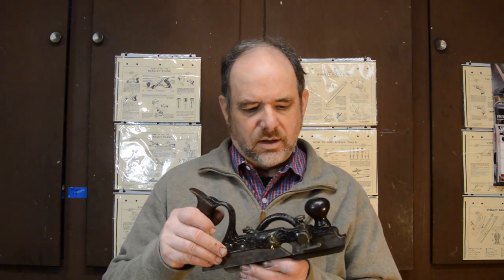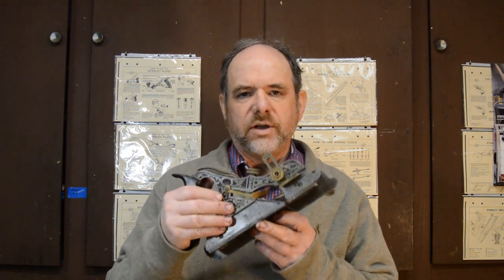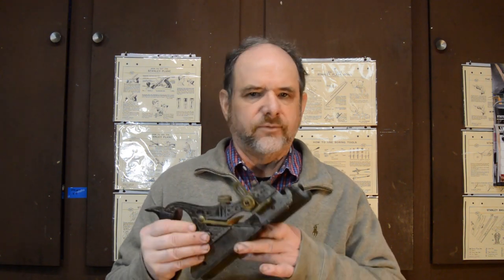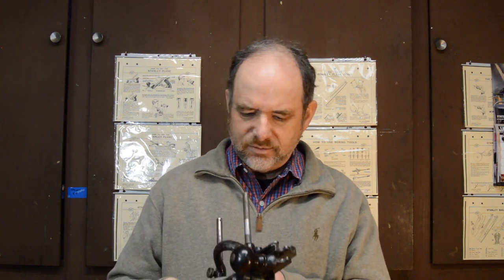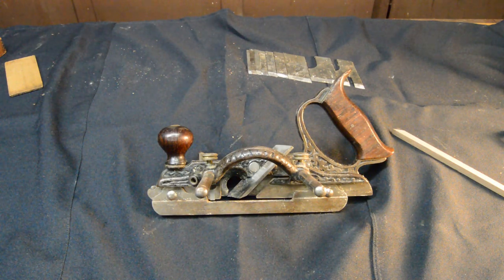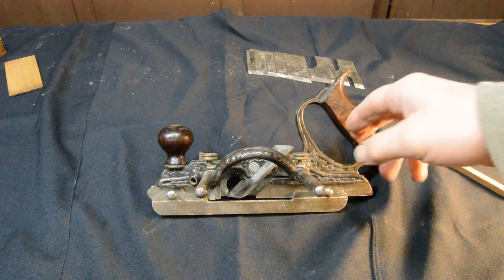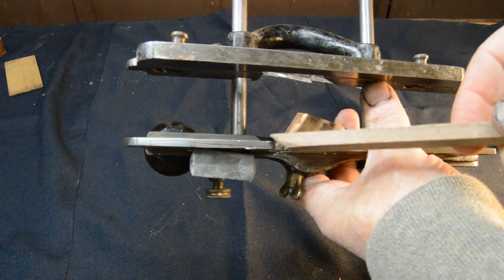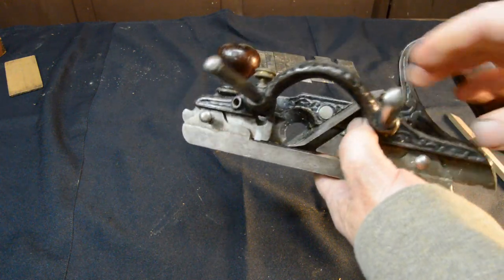Handplane Challenge, 1876 Edition. Stanley 46 vs Stanley 41, Part One.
This is the first in a two part video series on the Stanley 46 combination plane, including a detailed comparison of its performance to that of a Stanley 41 combination plane.  The comparison is especially relevant because both planes were manufactured in 1876.  The primary question to be answered is whether the Stanley 46 solves some of the problems identified for the Stanley 41.  Enjoy!